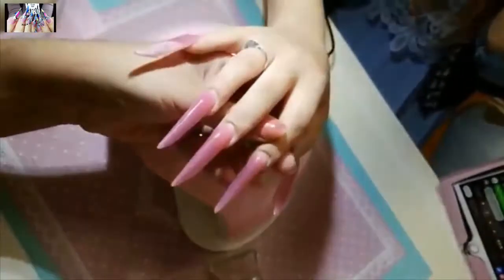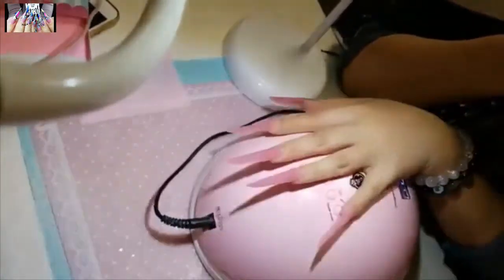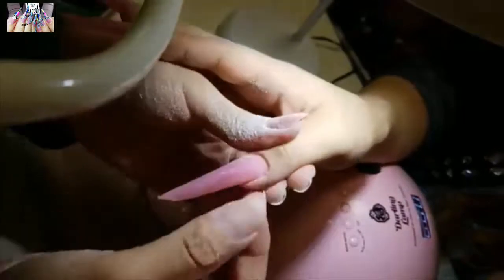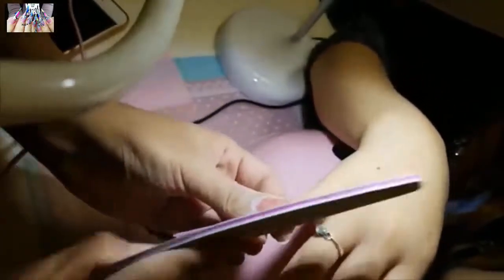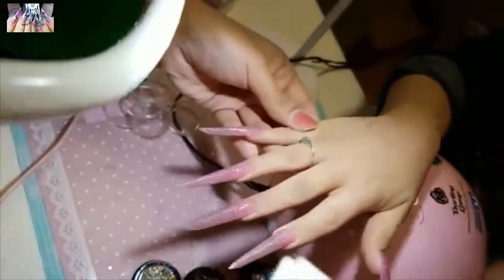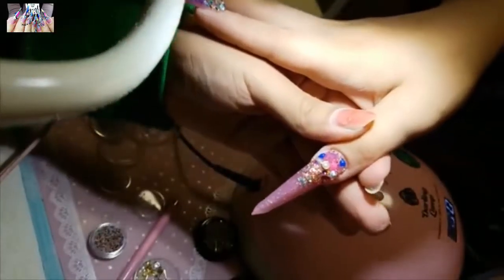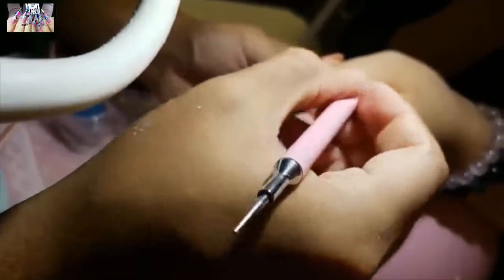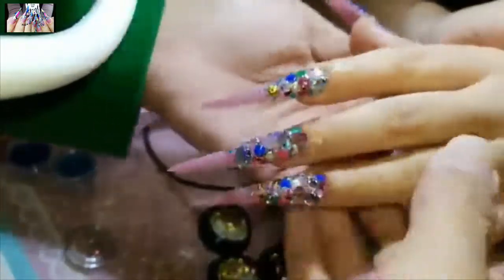NEW NAIL ART 2018/NAIL TECHNICIAN-MAX/THE BEST NAIL 🌷ART DESIGN🌹 #43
-NAIL TECHNICIAN-CHRISTINE.
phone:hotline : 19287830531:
-HOTLINE, ORDER Outside the United States.  :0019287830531.